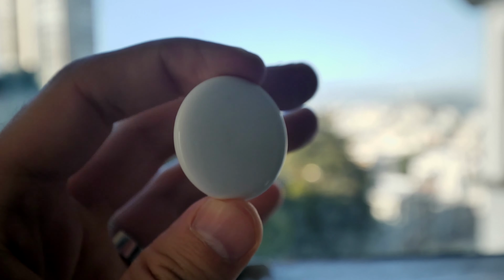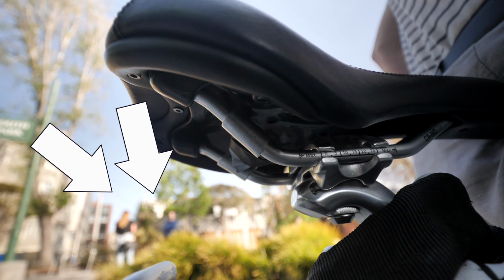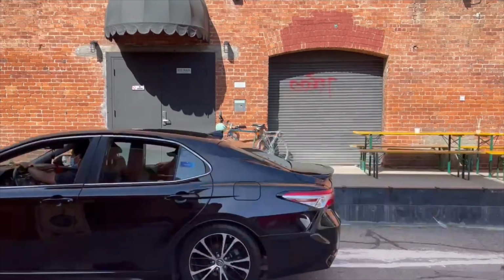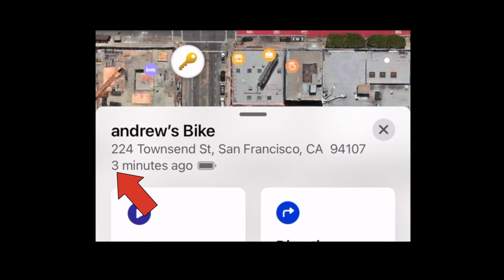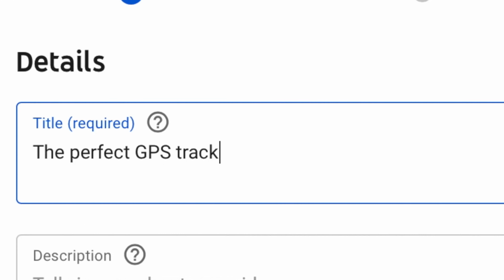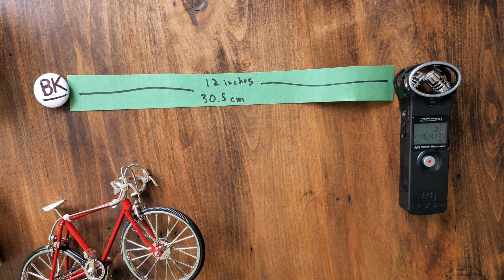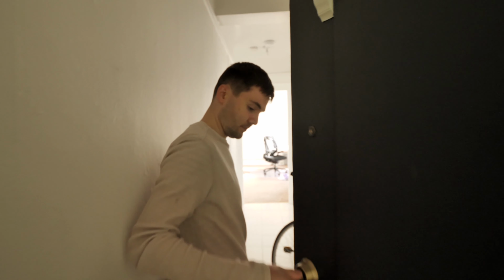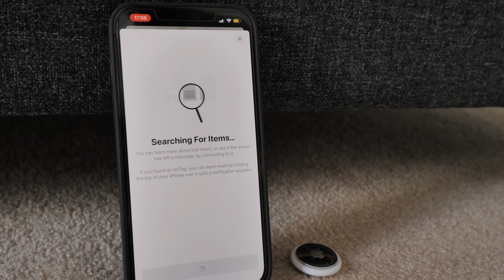Airtag Review: Can it track stolen bikes?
In this video we review Apple's Airtag as a GPS tracker alternative for bikes and ebikes. We tested the Airtags over multiple weeks in San Francisco. They're surprisingly good.

Alton D. is the first winner.

I reserve the right to remove any comments (I hope to only do doing this for comments that are duplicates, inappropriate or mean-spirited).

I"ll attempt to notify the winner through the User's about page, using their contact or social links. if I can't get ahold of the winner within 30 days I'll select another winner and repeat the contact process.

Youtube is not a sponsor of this contest and is released from any liability related to this contest.

Amazon | Apple Airtag

Best universal GPS tracker for ebikes and cargo bikes:
$129 on Amazon

My Fancy Camera
Matcha chocolate